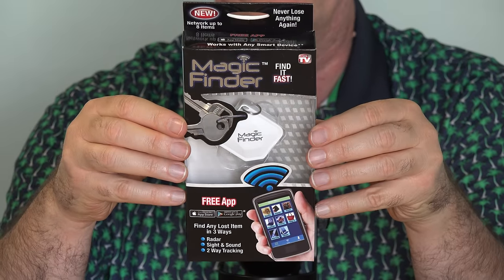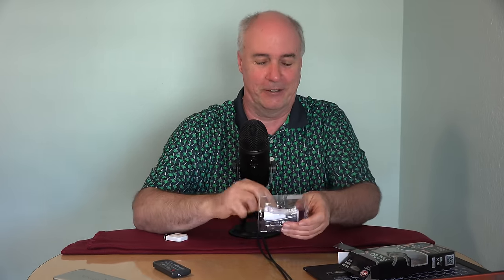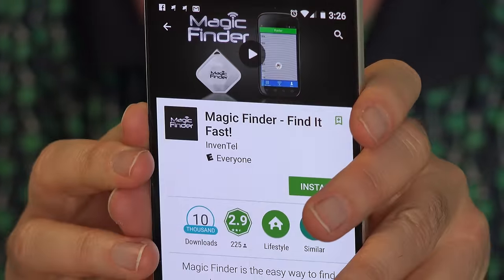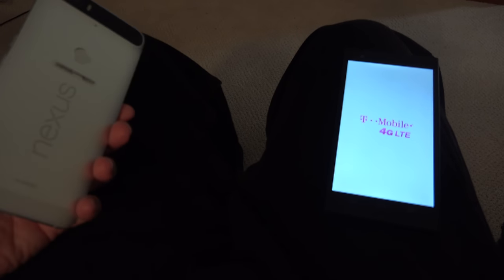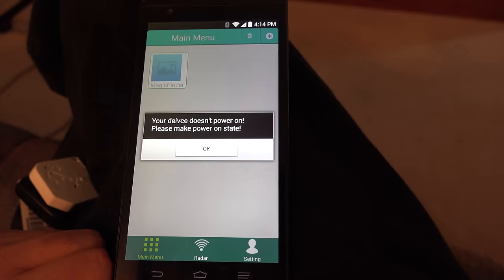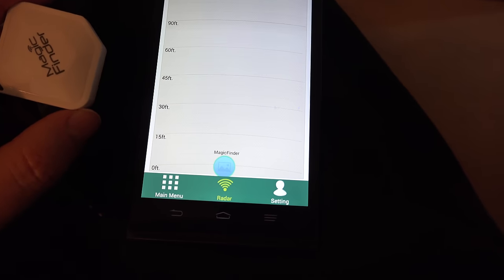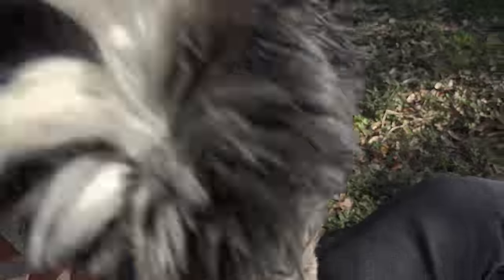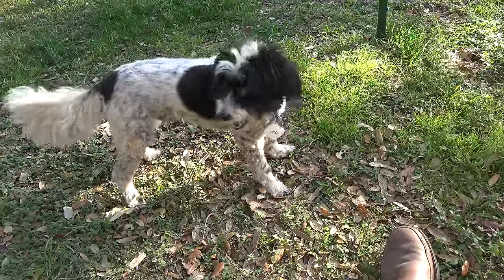Magic Finder Review- for Keys and Dogs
The Magic Finder is an As Seen On TV Bluetooth tile that talks to the Magic Finder app on your smartphone and helps you find lost items.  The Magic Finder had some issues with my new Nexus 6P phone it did work on my older ZTE ZMax phone.  I was hoping it was something I could keep on my dog's collar to help with finding him when he escapes the backyard.  But he didn't seem to like wearing it and it didn't have quite the range I was expecting.